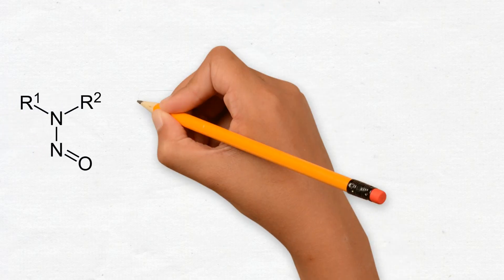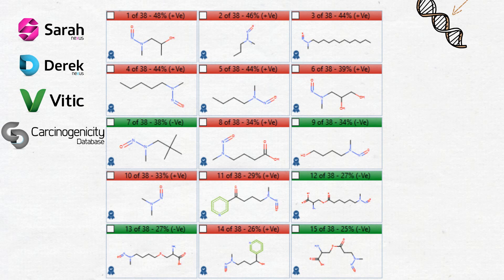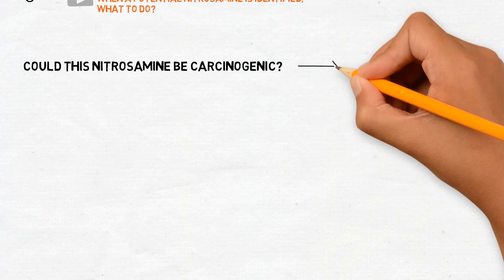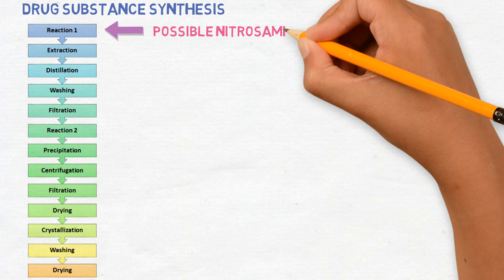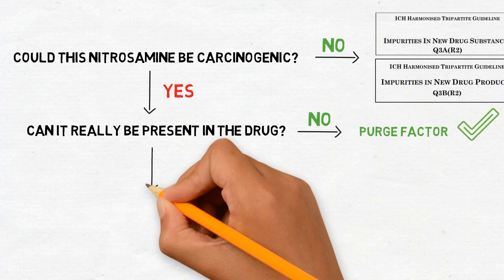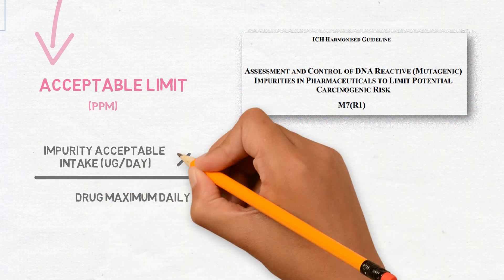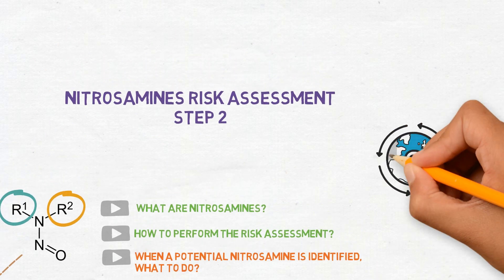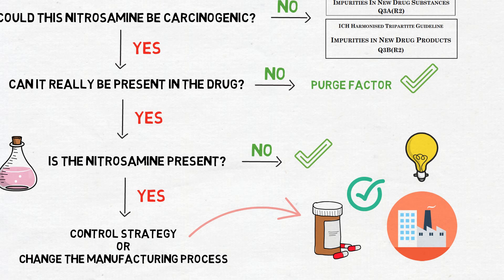Nitrosamines risk assessment: step 2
In the previous videos, we explained what are nitrosamines and how to perform the risk assessment of their presence in drug products.

And when a potential risk is identified for the presence of a certain nitrosamine, what should be done?

Not necessarily the nitrosamine will be carcinogenic (that is, increase our chance of developing cancer).
So the first question to ask may be: could this nitrosamine be mutagenic or carcinogenic?
There are databases and in silico models that show us that most nitrosamines are mutagenic and carcinogenic, but not all of them.
The mechanism of the reaction which leads to mutagenicity, that is, which causes the nitrosamine to react with the DNA potentially causing a mutation, requires some structural aspects, which are not always present in the impurity.
Some groups are studying these alerts to help the industry identify the cases which are in fact of concern.
So if we can prove that the nitrosamine will not be mutagenic or carcinogenic, we can treat it as a regular impurity under the scope of ICH Q3A and Q3B.

In case we conclude that the nitrosamine is in fact a concern, it is necessary to understand if it can really be present in the drug substance or drug product - if it makes sense for us to look for it or not.
What can happen, for example, is that a nitrosamine may theoretically be formed in an initial stage of the drug substance synthesis. In this case, it is possible to estimate whether the manufacturing process is capable to eliminate the impurity before it even reaches the drug substance. This can be calculated with the purge factor. To know more, watch the video about the purge factor

If the purge factor is correctly calculated and indicates the impurity is actually eliminated, the absence of the impurity can be justified with this approach.
In case it is not possible to demonstrate the elimination of the nitrosamine through this strategy, the recommendation is to test the drug substance, or drug product, through an analytical method, in order to quantify the impurity.

The acceptable limit for the nitrosamine must be calculated based on the principles defined in ICH M7 – the guideline which defines how to control mutagenic impurities in drug products. For this calculation, we must consider the acceptable intake of the impurity, the maximum daily dose of the drug and the treatment duration.

By using analytical testing it will be possible to evaluate if the nitrosamine is in fact present in the drug product or not. After the conclusion of this stage, the company must evaluate if it is necessary to establish a control strategy or perform any change in the manufacturing process, in order to eliminate any risk that may be confirmed.

It is now clear that this is a dynamic evaluation, and each day we learn more about nitrosamines formation, elimination and their mechanism of toxicity. So what may happen is that new information may come out and change the aspects to be considered. This is how science works.

Nonetheless, once this evaluation is completed, the industry and will have gained much more scientific knowledge about their drugs regarding the possibility of nitrosamines. Moreover, variation procedures will be taken to ensure that any risk is avoided, ultimately leading to even safer drugs on the market.